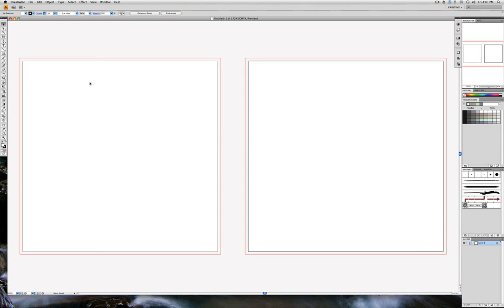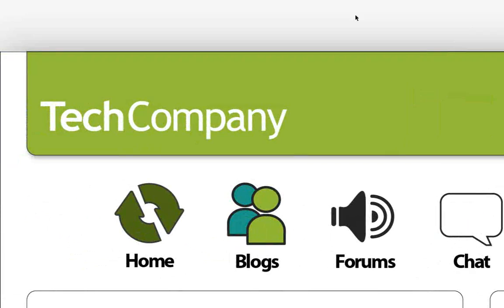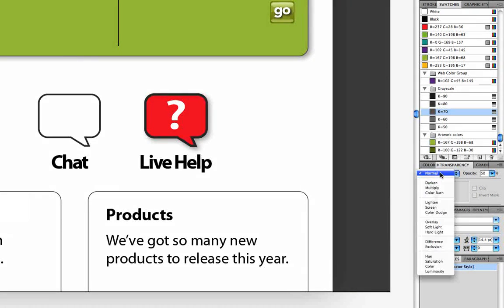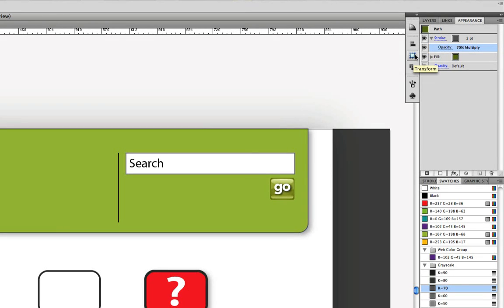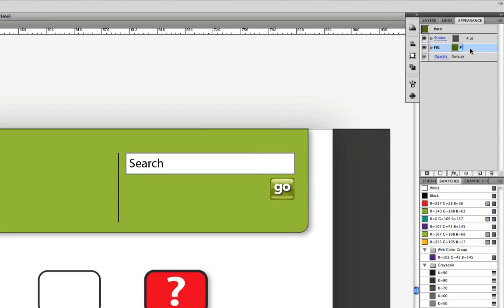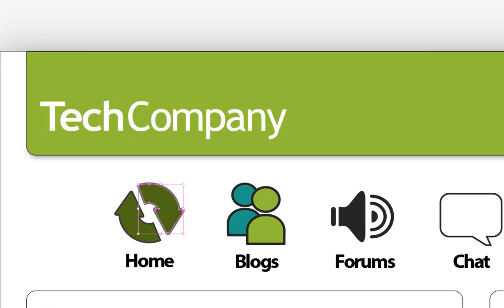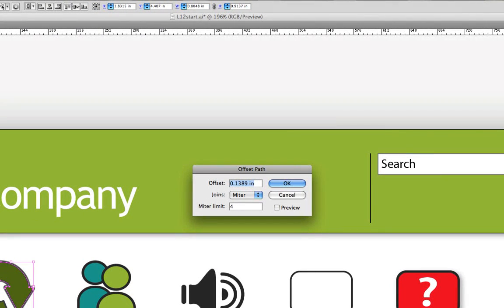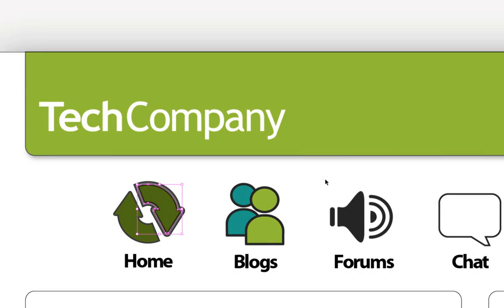Cornish AI Appearance and Graphic Styles panels attributes of a style - fill & stroke opacity